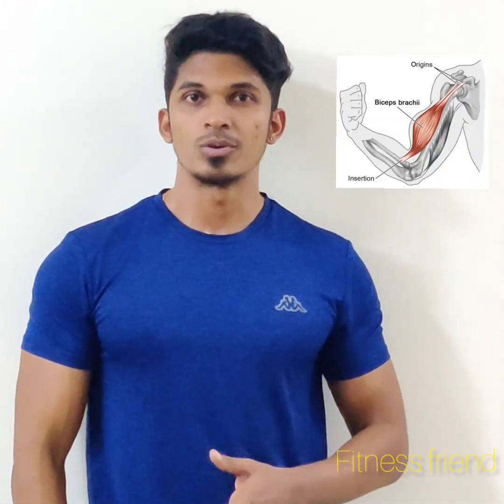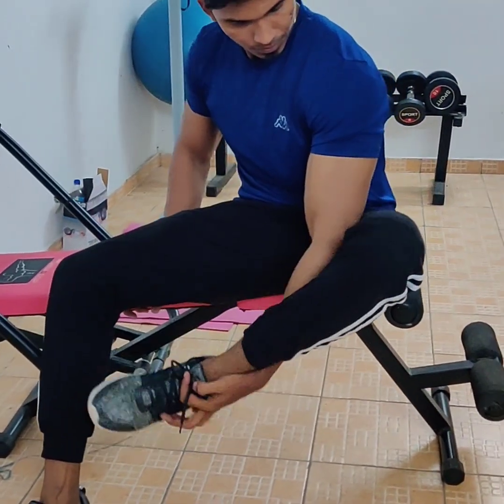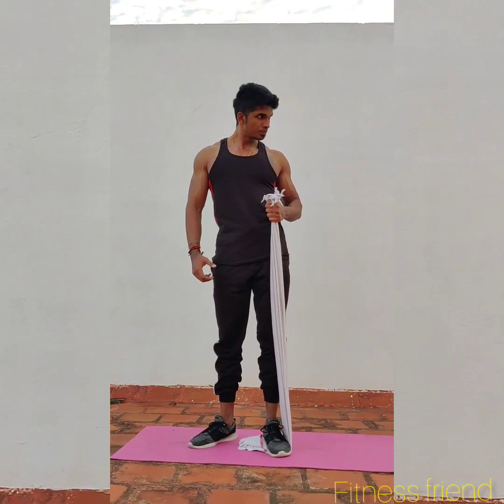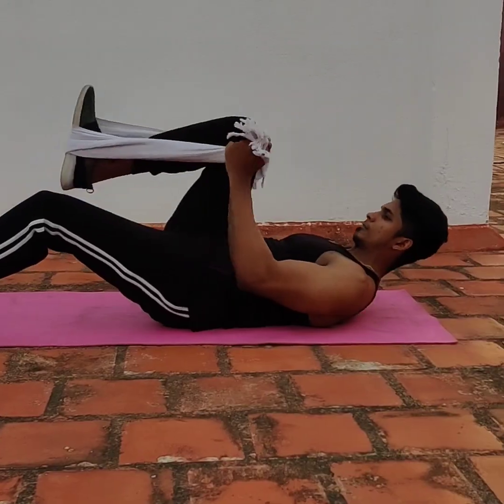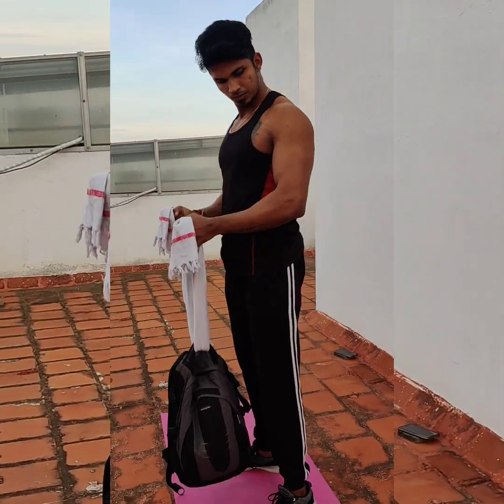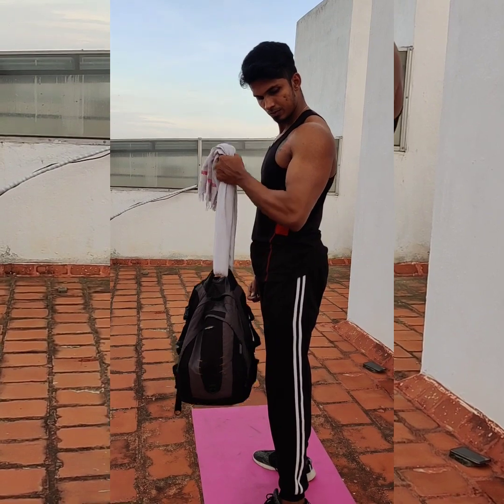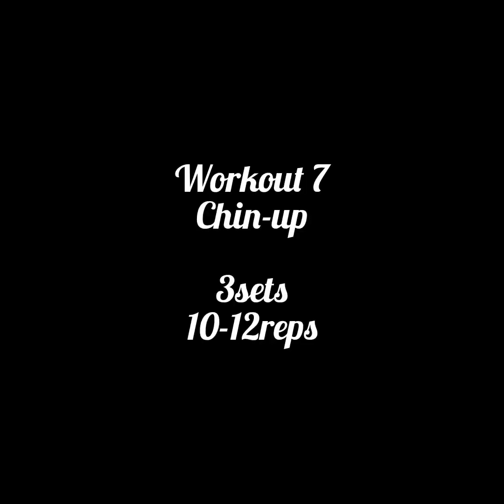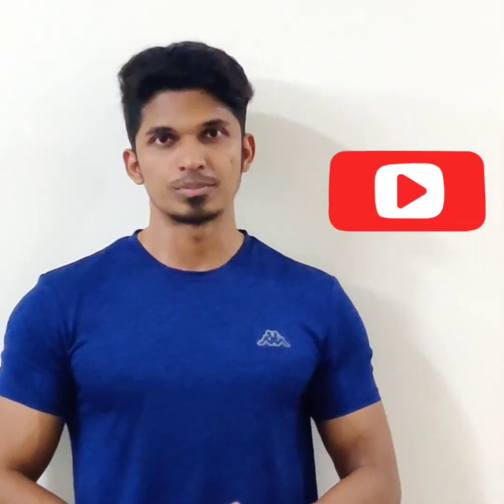Home workout for BICEPS without weight in tamil - Fitness Friend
Home workout for Biceps without weight in tamil.
Physical fitness is a state of health and well-being and, more specifically, the ability to perform aspects of sports, occupations and daily activities. Physical fitness is generally achieved through proper nutrition, moderate-vigorous physical exercise, and sufficient rest.
Team MFP💪💪

FITNESS FRIEND
our video links
MORE VIDEOS CHECK THESE OUT ..